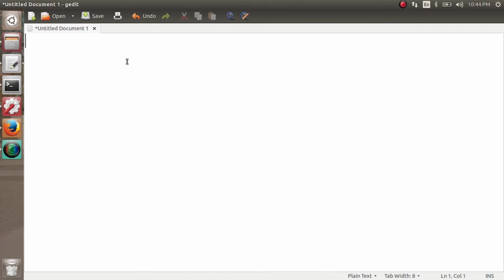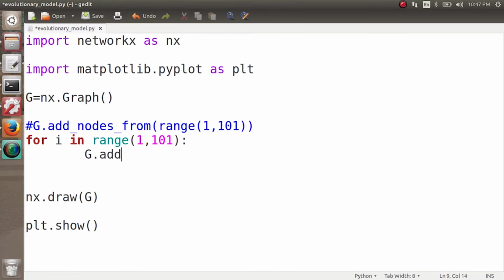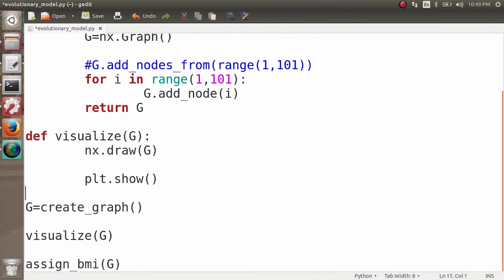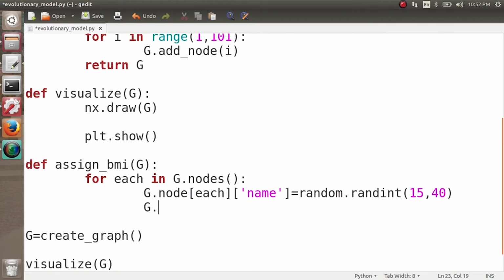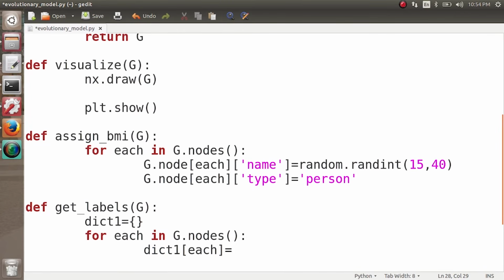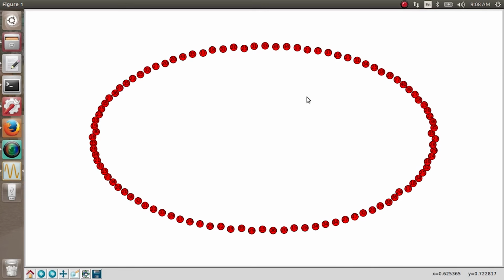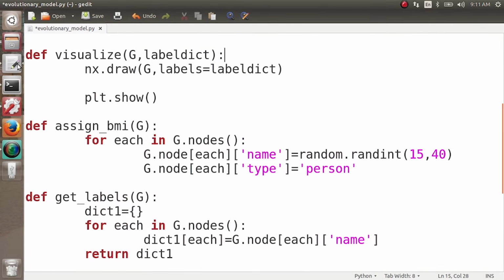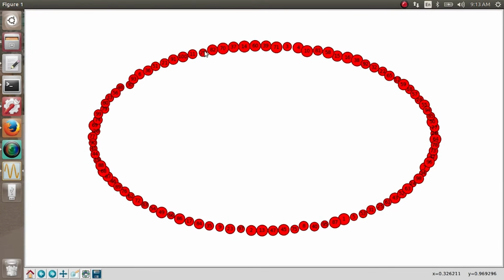Fatman Evolutionary Model- The Base Code (Adding people)